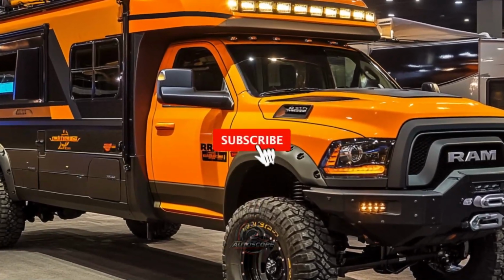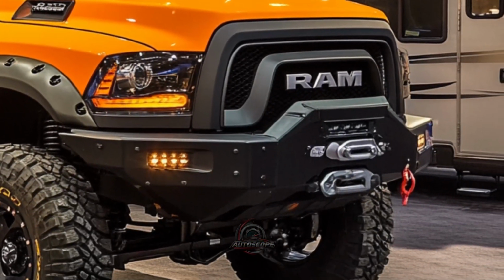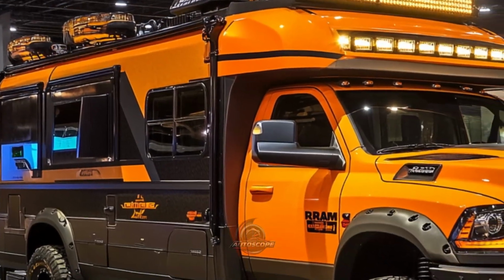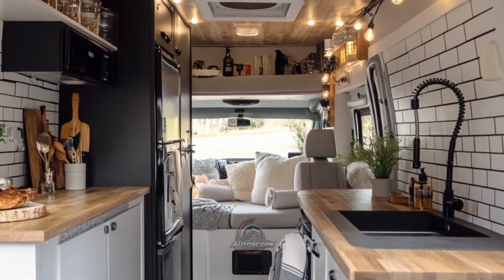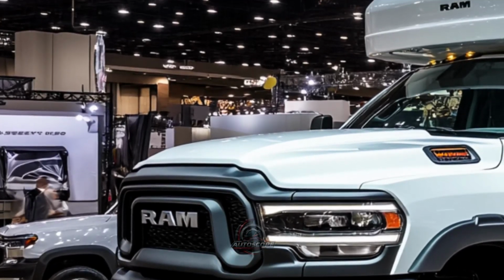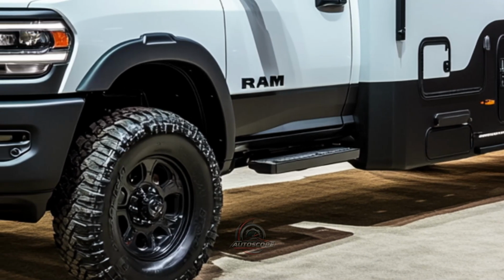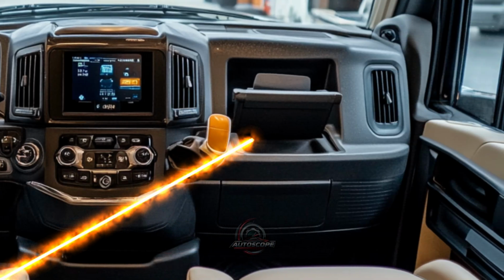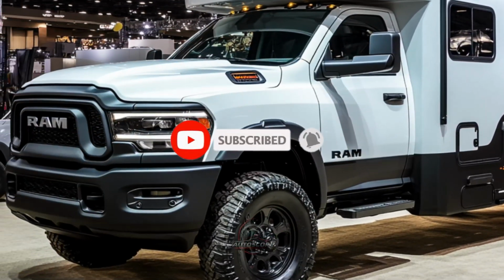2026 Dodge 4x4 Motorhome – The Ultimate Off Road RV Beast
The 2026 Dodge 4x4 Motorhome – The Ultimate Off-Road RV Beast is built for those who don’t settle for the pavement. This rugged, high-performance motorhome is engineered for extreme adventures with full-time 4x4 capabilities, bold design, and off-grid living comforts. Inside, you’ll find a surprisingly luxurious setup complete with modern amenities, advanced navigation, and premium sleeping quarters. Whether you're conquering backcountry trails or road-tripping across the continent, this motorhome redefines what’s possible. Join us as we explore every powerful inch of this overlanding monster and why it’s Dodge’s most thrilling RV yet.

2026 Dodge 4x4 Motorhome. Outside: Insulation and strength will be considered when choosing body materials. For walls, composite laminate construction is a strong yet lightweight choice. Large, easily accessible external storage areas for supplies, a generator, and outdoor gear will be located all around the vehicle. Use aggressive All-Terrain (A/T) or Mud-Terrain (M/T) tires for optimal traction. Underbody protection to prevent collisions with critical components. sturdy front and rear bumpers, often with an integrated winch. a robust roof rack to store additional gear, such as kayaks, bicycles, or solar panels. Additional off-road LED lights to increase nighttime visibility. Awnings to offer shade outdoors. Interior: A queen or king-size bed at the back, or a seating area that can be used as a bed. Kitchen: a decent-sized refrigerator or freezer, a microwave, a gas or induction stove, a sink, and enough room to store groceries and cookware. comfortable chairs and tables that are often used as supplementary beds. Lightweight, durable, and readily cleaned are the qualities of the materials. The interior is filled with well-thought-out drawers, cabinets, and personal storage areas. For towing large loads or navigating rough terrain, a well-known Cummins diesel engine for better fuel economy and lots of torque or a strong V8 HEMI gasoline engine for amazing performance and torque are the best options. Reinforced front and rear axles support the loads and stresses of off-road operation. Additional Off-Road Features: Some models may come equipped with features like differential locks to improve traction in challenging conditions, hill descent control, and specially tuned off-road driving modes. To maintain comfort and stability when driving on highways and negotiating off-road shocks, use air springs or adjustable leaf springs. Lithium-ion (LiFePO4) batteries are lighter, last longer, and have a greater energy storage capacity than lead-acid batteries. The navigation system's built-in GPS may have off-road maps.